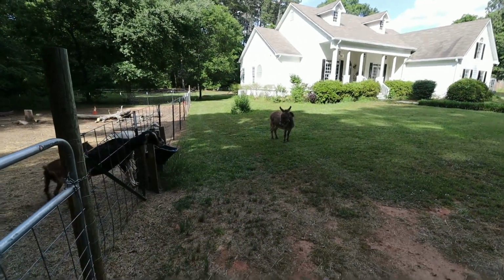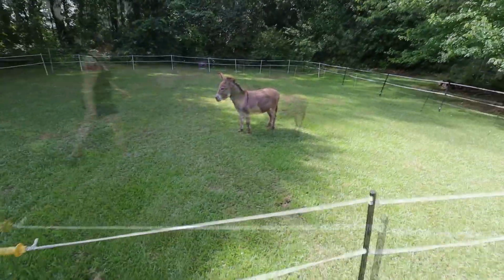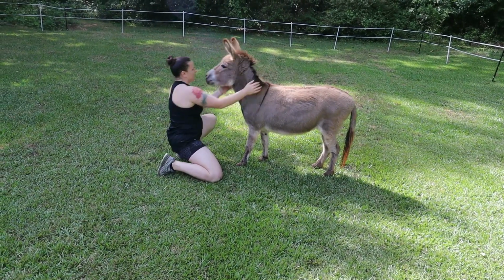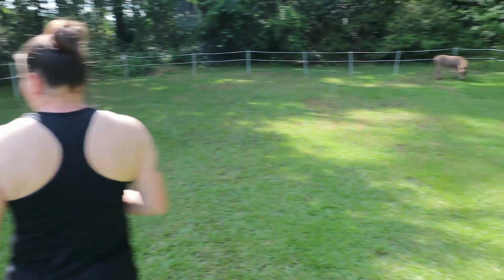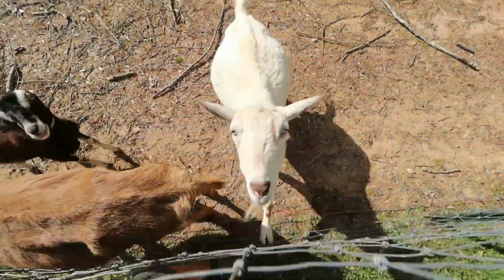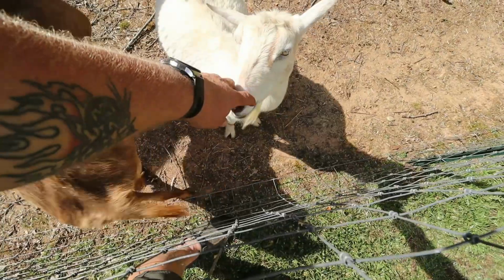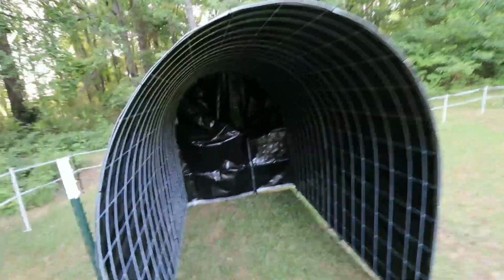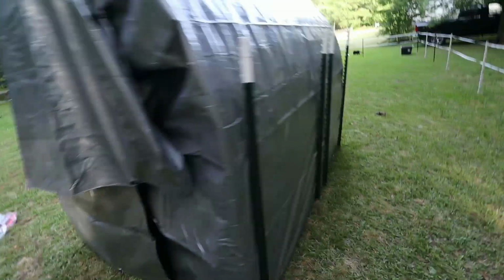Running a Homestead Business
Is it possible to leave your 9-5 job and run a homestead business?

🥾Hisea Outerwear: work boots
cargo shorts

Heny sunglasses are affordable, made from recycled materials, and they give 5% of each sale back to charity!

Mailing Address:
Auburn, GA 30011
We appreciate ya'll and will continue to put out a new video each week!!
Remember, when you Homestead you’re Home fed!
Jason, Lauren, Keaton, Hadleigh, Ellory, and the whole rest of the Cattywampus Crew